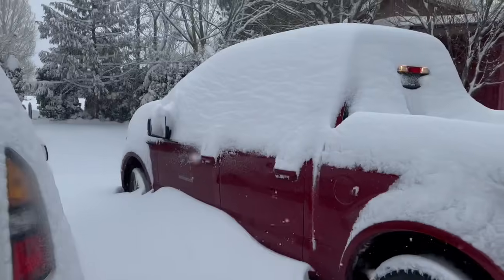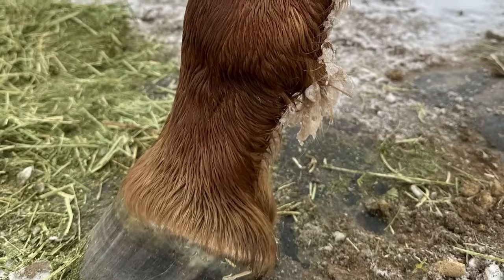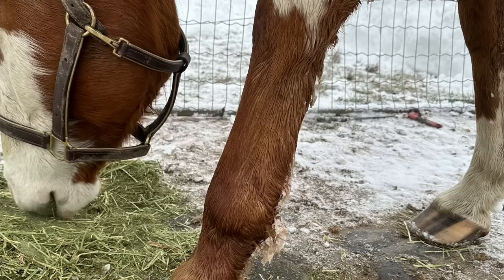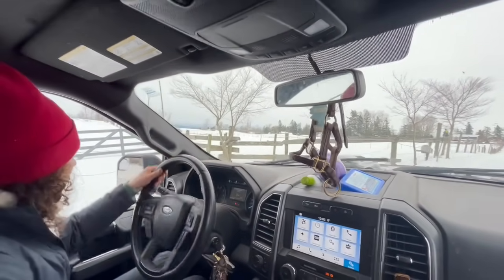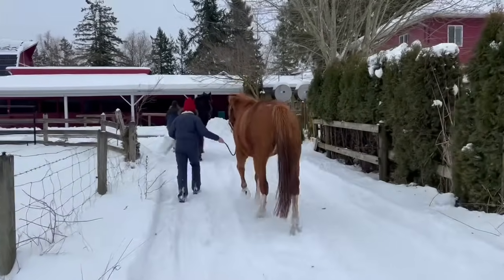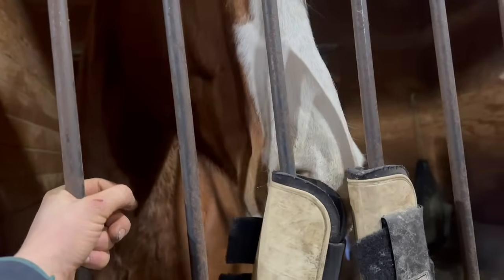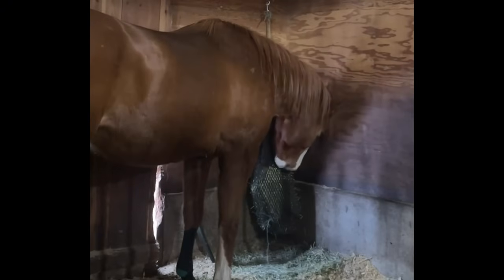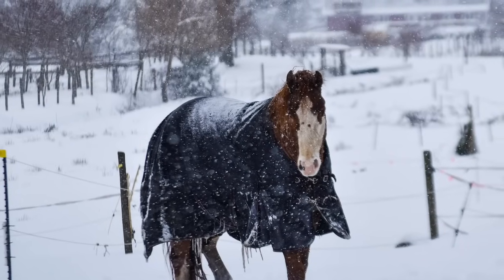My Horse Hurt Himself | A PSA On Why Owning Horses Sucks Sometimes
A PSA on why you probably don’t wanna have a horse